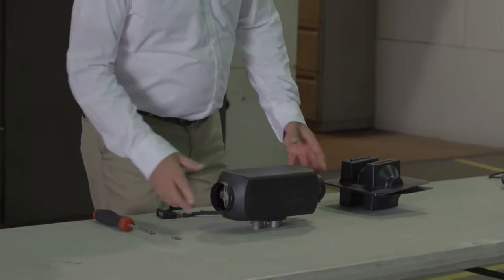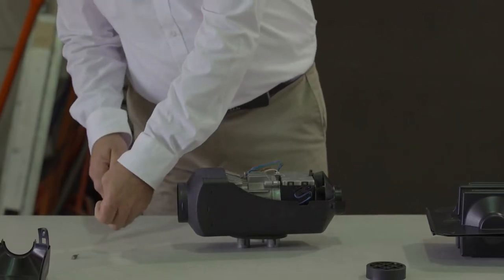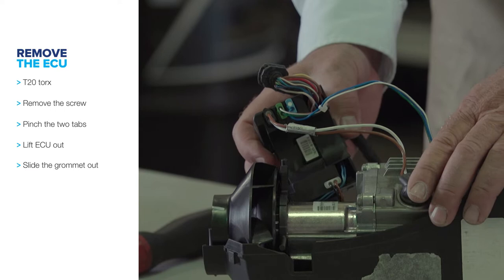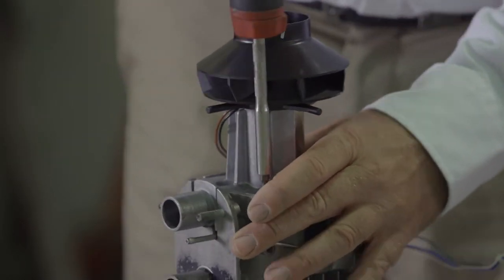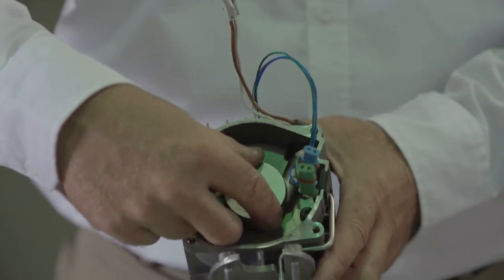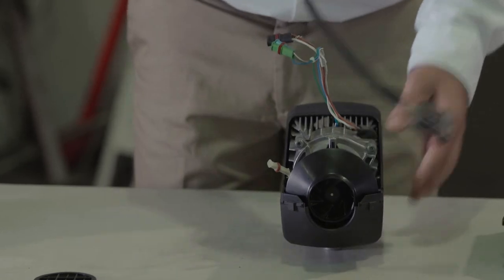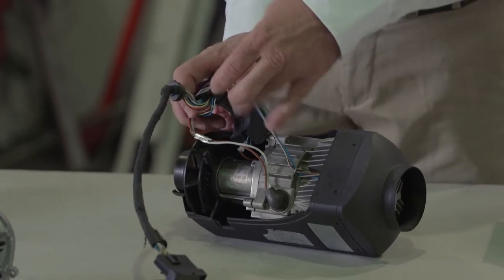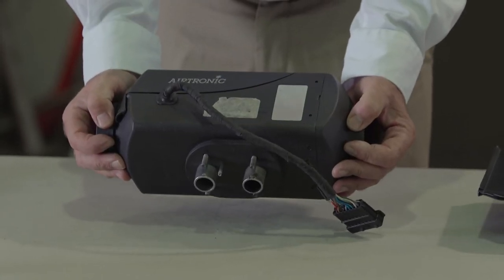How to Remove and Install a Blower Motor on an Airtronic D2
In this video, we go over the blower motor on your Airtronic D2 heater.  We cover troubleshooting and identifying the most common issues, as well as how to remove and replace the blower motor.

To learn more about our EasyScan diagnostic and service tool,